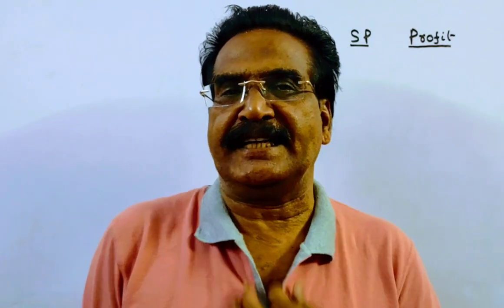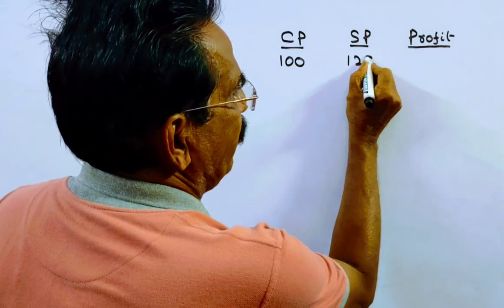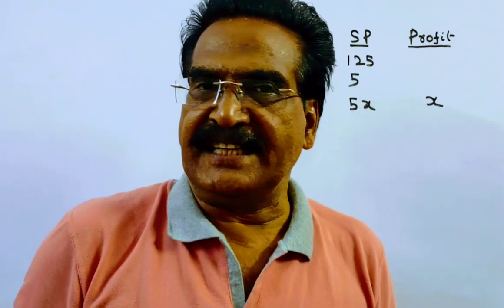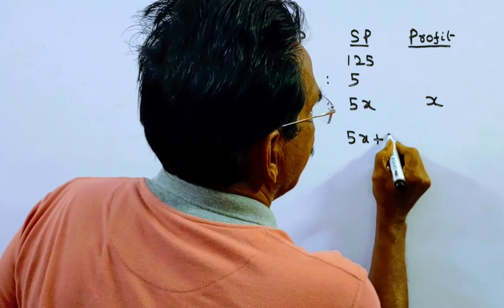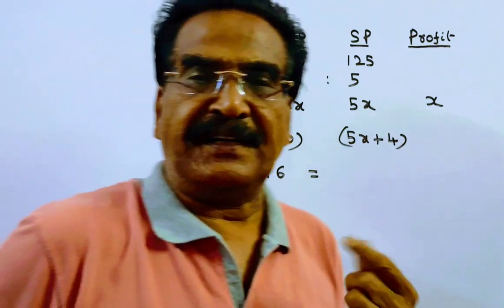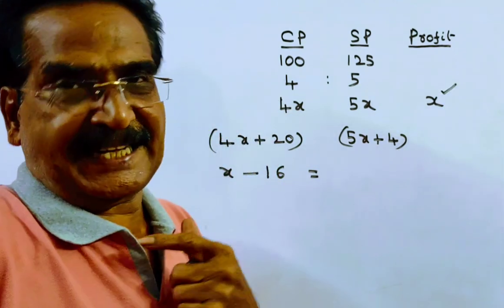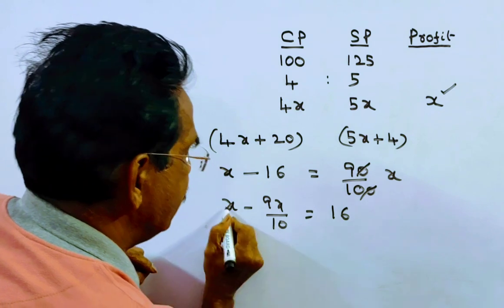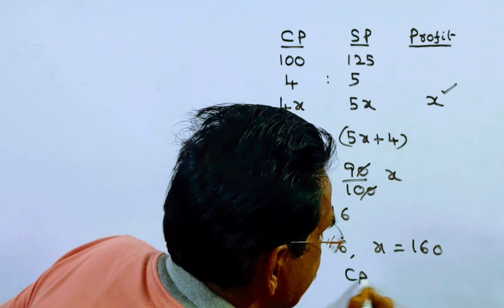An article is sold at 25% profit. If its CP and SP are more by Rs 20 and Rs 4 respectively,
An article is sold at 25% profit. If its CP and SP are more by Rs 20 and Rs 4 respectively, the profit decreases by 10%. Find the cost price.